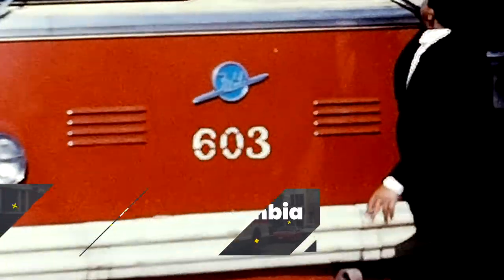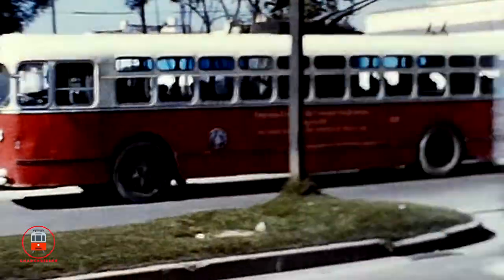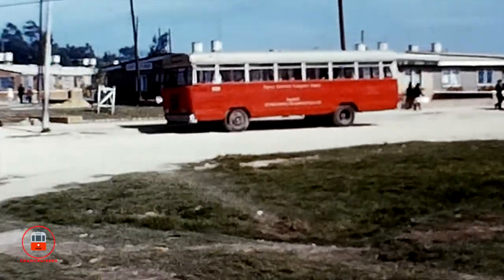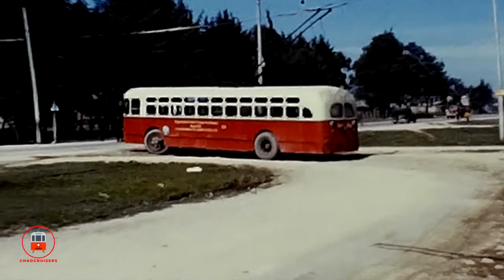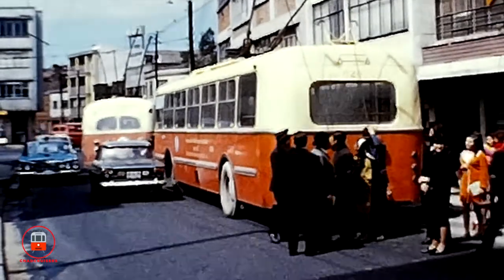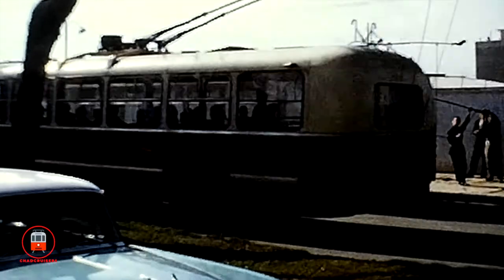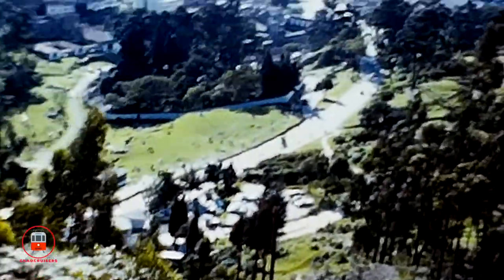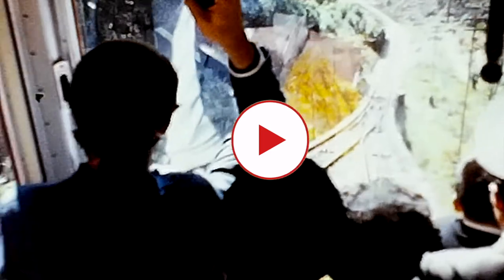Bogota Colombia Trolley Buses 1970 | Trolebus de Bogota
Welcome to Transit Rewind, where we take old Vintage Film and VHS tapes and help restore them for transit enthusiasts around the world to enjoy.

In this video we feature Beyer Patton's films of Bogota Columbia, during his visit there in the 1970s. Beyer travelled all around the world and captured on film various transit and railway system.

Bogota Trolleybuses are seen in this film and some of the various second hand models used in the system. Please enjoy this film of Bogota in the older days.